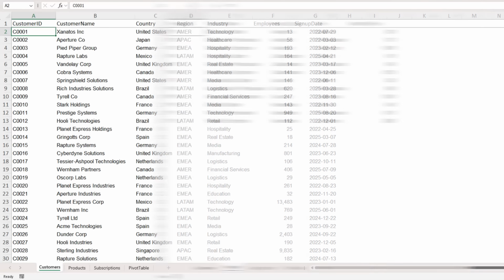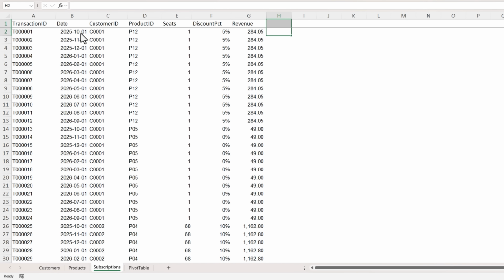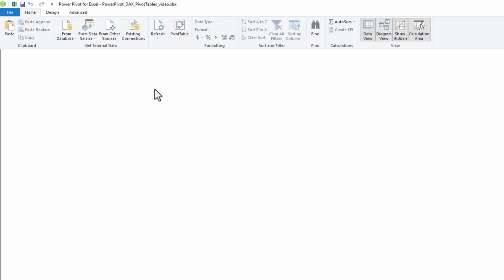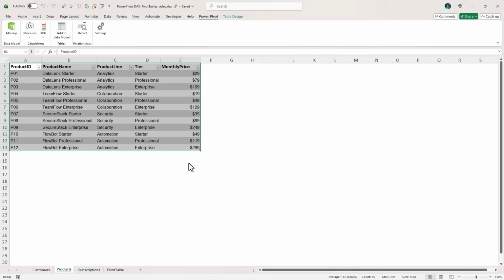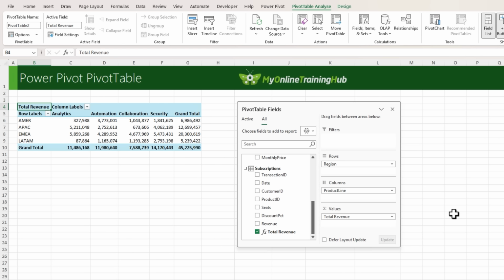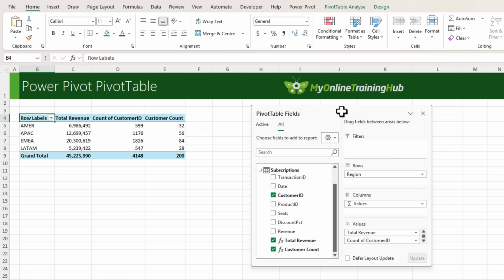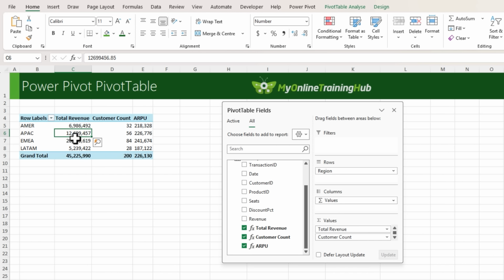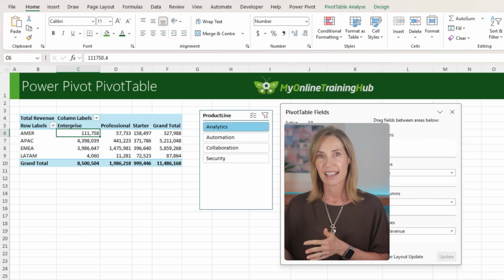The Excel Tool That Does What PivotTables Can't Calculate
In this video, I’ll show you 3 common reporting problems regular PivotTables struggle with, and how Power Pivot solves them properly.

⏲ TIMESTAMPS
0:00 Why your PivotTable can't handle real-world data
1:49 Turn on the feature Excel hides from you
2:18 Set up your data the right way
2:53 Connect 3 tables without a single lookup
4:46 Build one PivotTable from 3 separate tables
5:34 Write your first DAX measures
9:51 The invisible logic behind every DAX measure
11:27 The Excel skills companies are paying more for